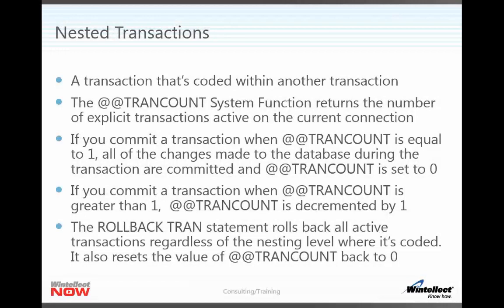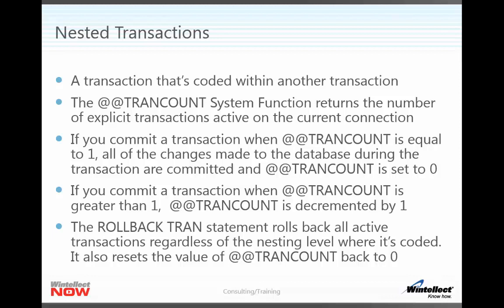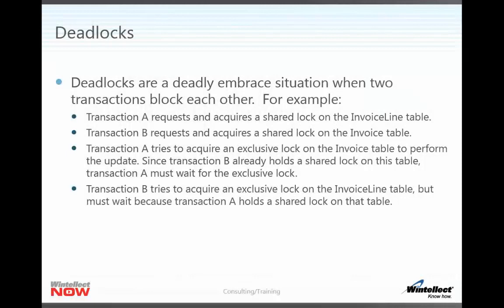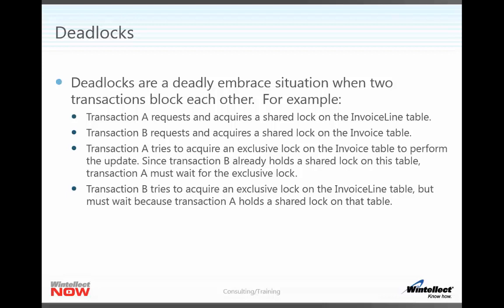Transactions and Locking Sneak Peek by Mark Dunn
Enjoy a sneak peek of Mark Dunn's "Transactions and Locking."

Up to this point in the course, you've been working as if you were the only user in the database. In the real world, you will encounter multiple users working simultaneously, often attempting to make changes to the same data at the same time. In this session, you'll learn to handle conflicts by wrapping action statements inside a transaction and controlling how aggressively SQL Server goes about locking data.